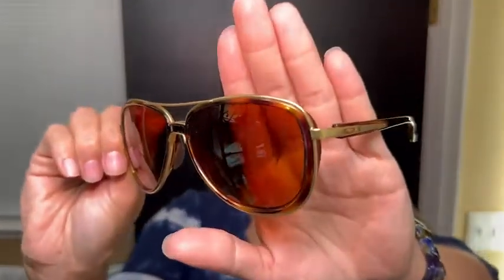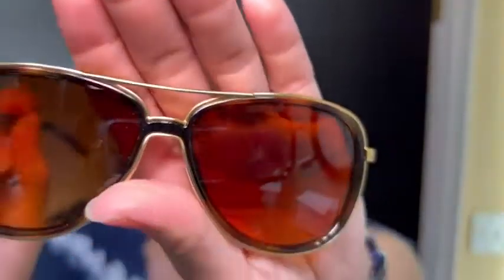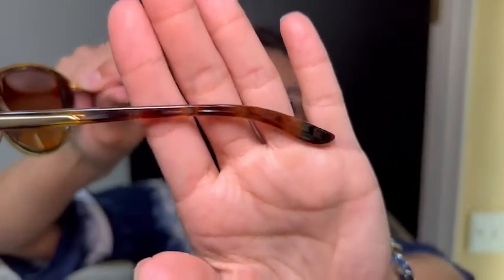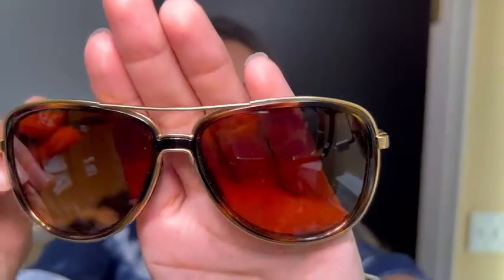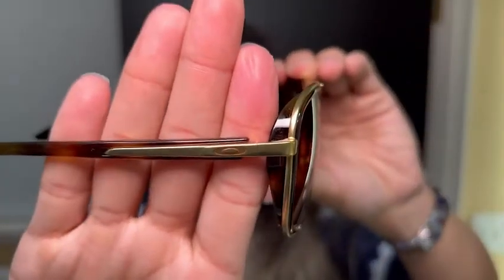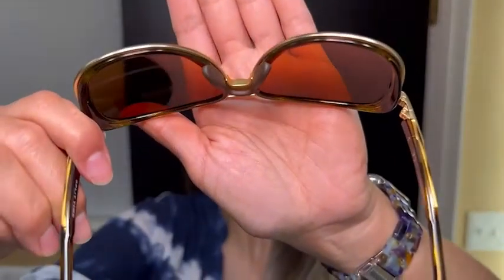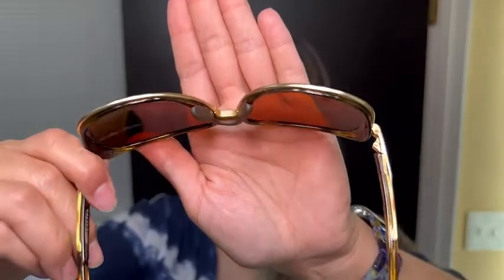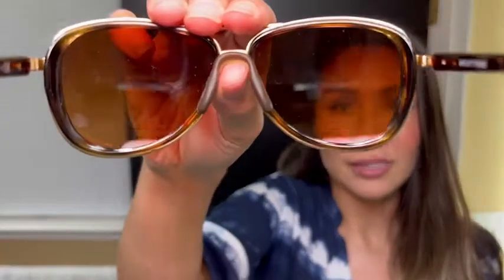Our Point of View on Oakley Women's Split Time Sunglasses From Amazon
(Commissionable Links)
about this PRODUCT:
PATENTED HIGH DEFINITION OPTICS (HDO): Oakley's high definition optics provide superior optical clarity and razor-sharp vision at every angle as well as clarity and protection against impact and UV light, filtering 100% of UVA, UVB, UVC, and harmful blue light up to 400mm.
OAKLEY PRIZM BROWN POLARIZED LENSES: These Prizm lenses are designed to enhance color, contrast and detail - coming in a range of color hues to match any style look. The grey tint on these lenses make it perfect to use when there's strong sunlight or intensified light that is reflected off water or snow.
C-5 STRESS RESISTANT TECHNOLOGY: C-5 Oakley frames are lightweight and durable for all-day comfort and protection. They're made with ultra strong Oakley wire comprised of five metallic compounds that are fused into a single C-5 alloy that provides improved strength and flexibility, and is designed to withstand shifting or deforming over time.
VISIT THE OAKLEY BRAND SHOP: Click on the Oakley link above to shop the entire Oakley collection.
Description
Oakley Women's Split Time sunglasses were designed for everyday with a slimmer profile designed to complement hats. Featuring aviator shaped Plutonite lenses that block all UV rays, the Oakley Split Time's frame is crafted in a combination of C-5 alloy metal and lightweight O Matter for both style and function.